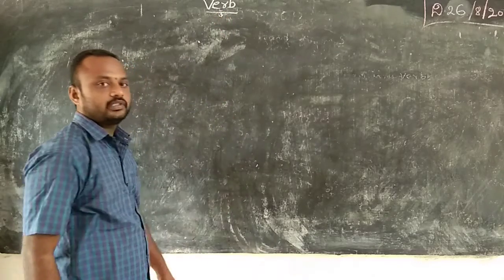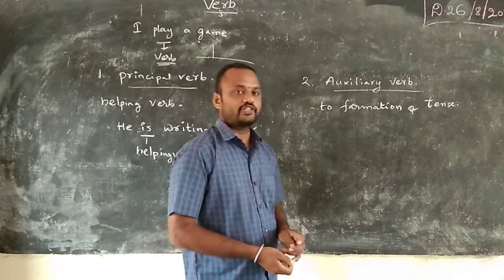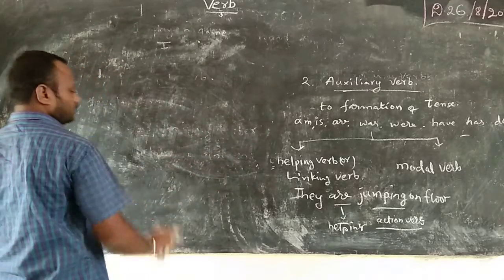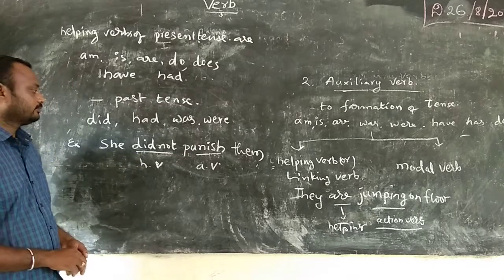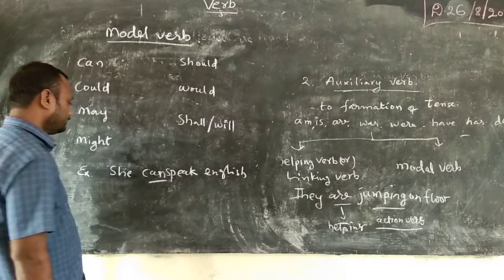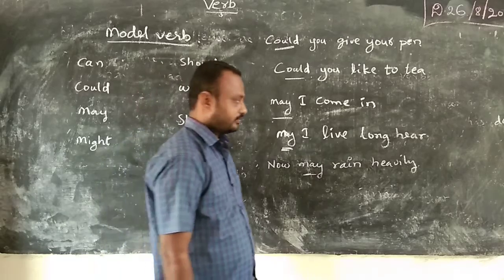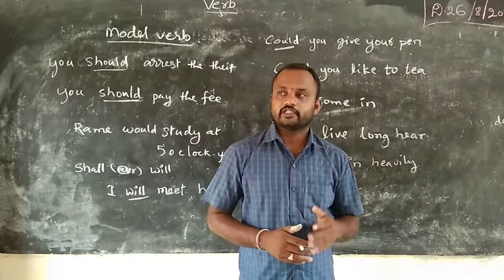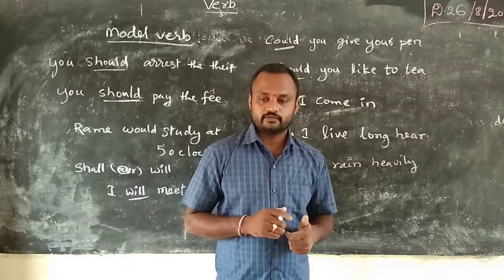english grammar .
verb.